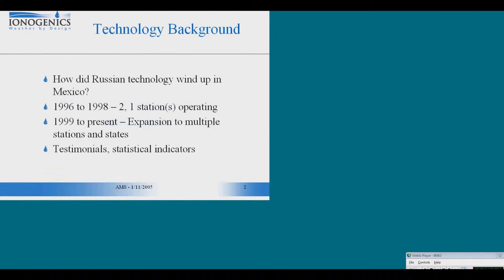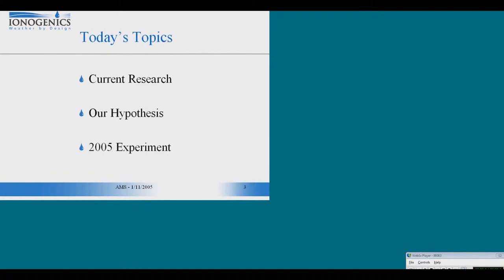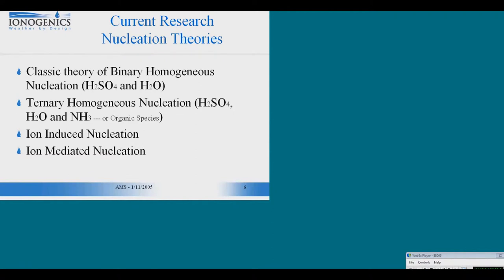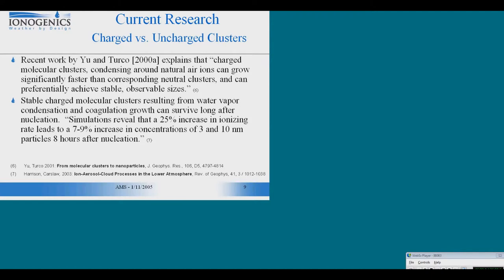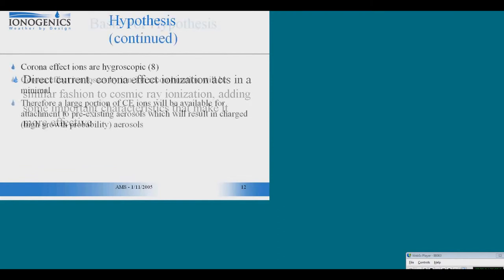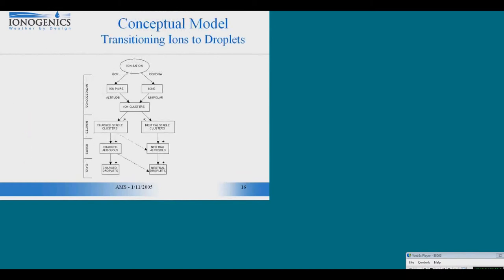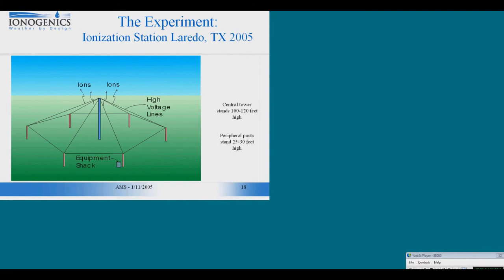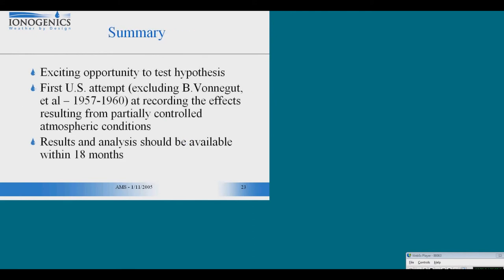Dutchsinse -- Artificial Atmospheric Ionization - Rain via Electricity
Using electricity to induce storm formation. The frequency from the electricity causes "corona effect" ionization -- the ions serve as a base for rain to develop around.

Much like a small piece of dust NATURALLY rises into the atmosphere, and collects a chain of water molecules .. which then forms a rain drop.

Electricity / Frequency generates ions which then attract water molecules , after saturation point , a full rain storm can be produced.

Here is a full AMS (american meteorological society) presentation on the subject, explaining the experiment done in Texas / Mexico.